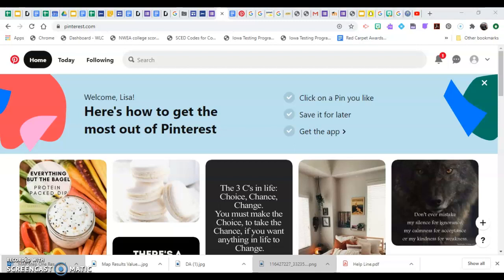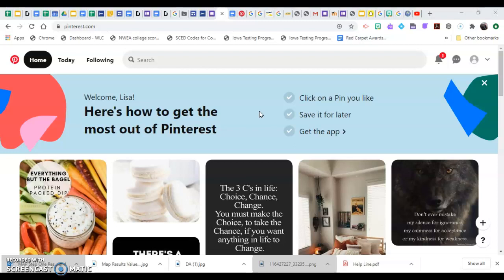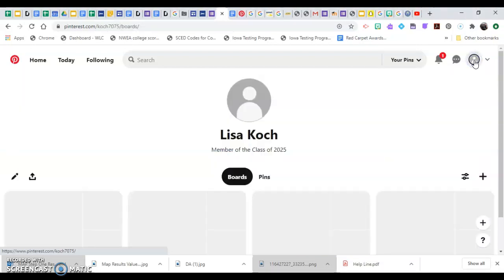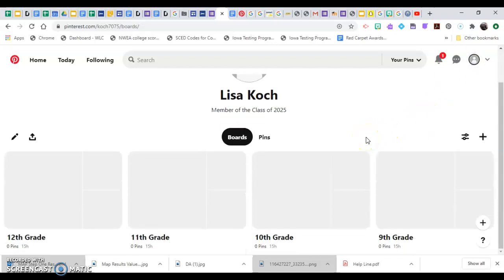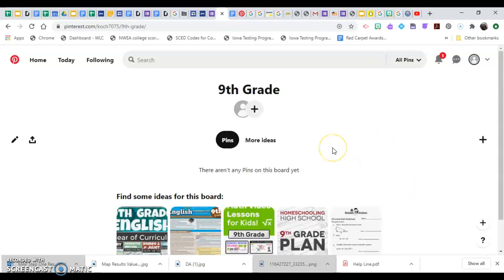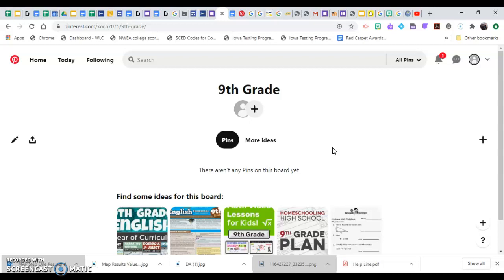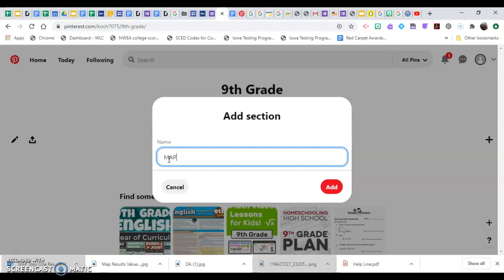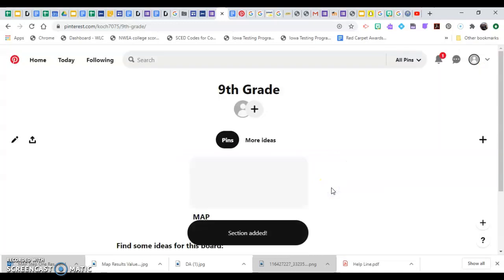Creating MAP Subsection